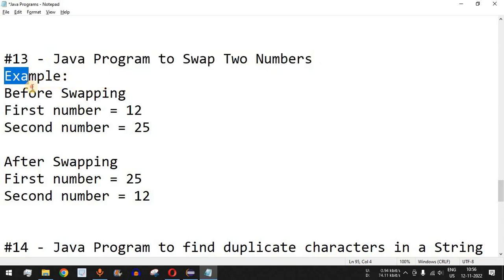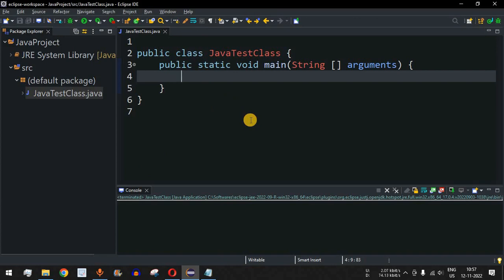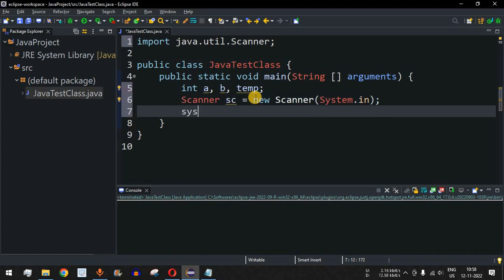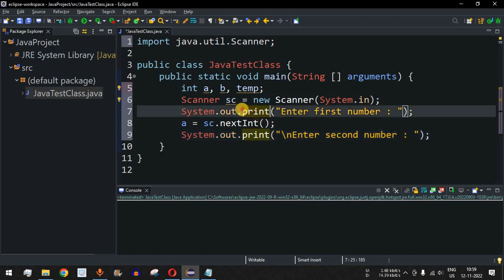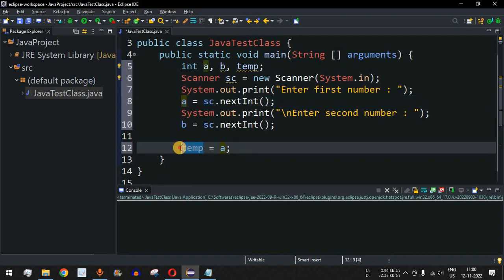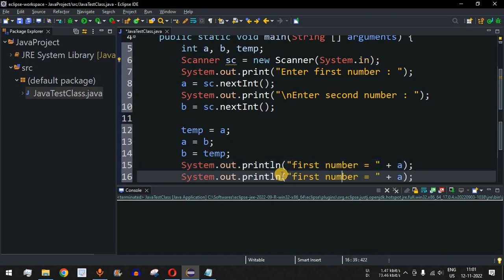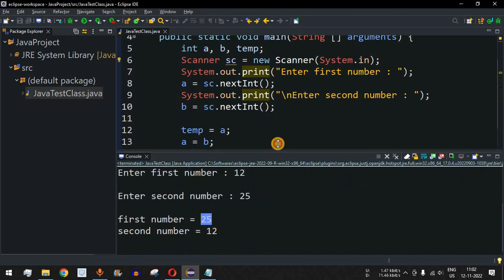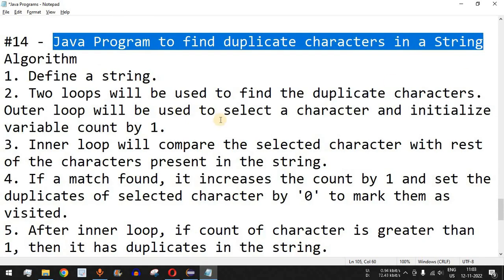Java Program #13 - Swap Two Numbers in Java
Java Program to Swap Two Numbers
In this video by Programming for Beginners we will learn to write Java Program to Swap Two Numbers, using Java Tutorial videos.
This Java program is very important for your Java interview questions or if you are learning Java Programming language as a student.

Example:
Before Swapping
First number = 12
Second number = 25

After Swapping
First number = 25
Second number = 12